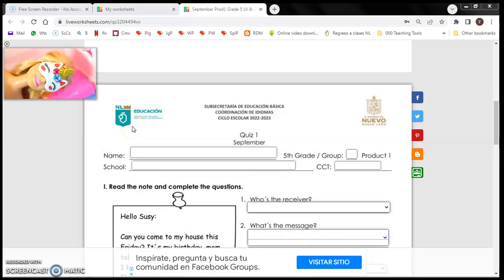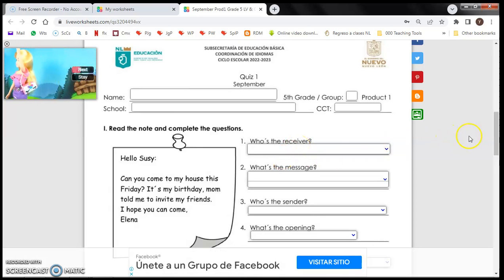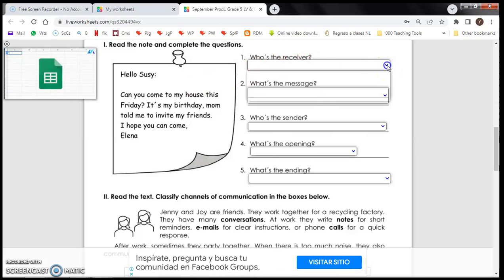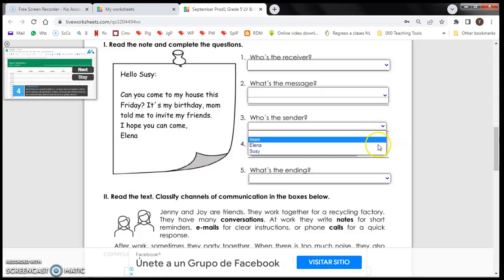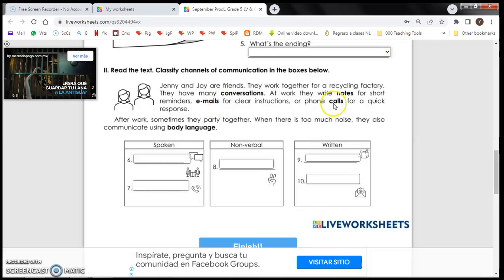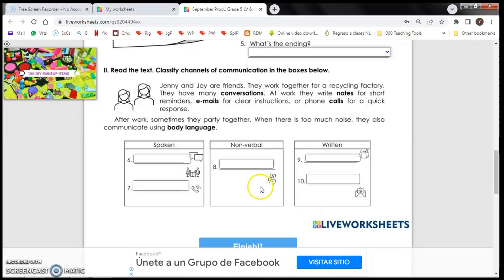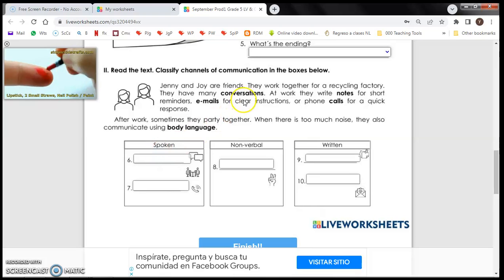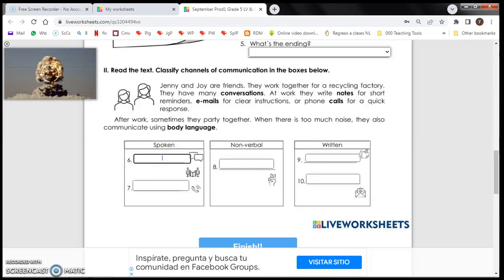Quiz September 2022 5th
General recommendations for filling up answers in this month's questionnaire